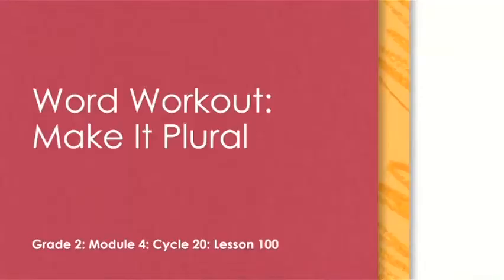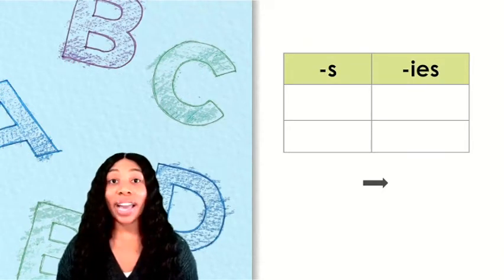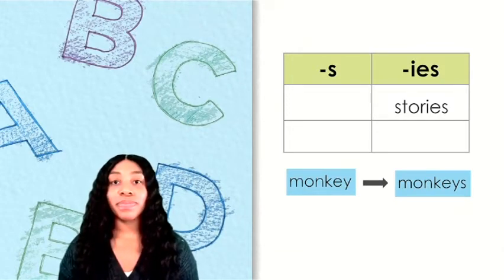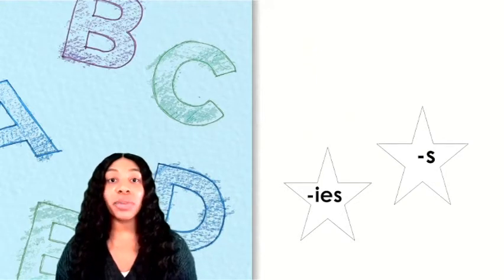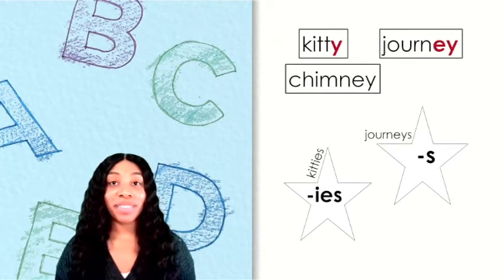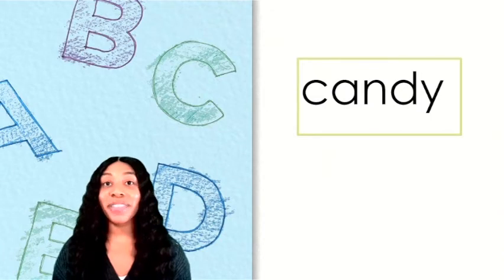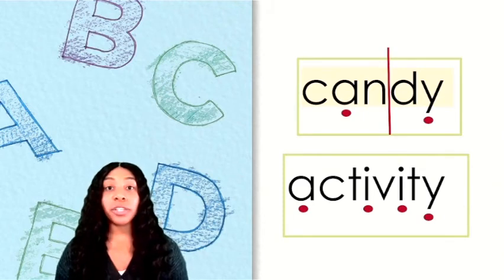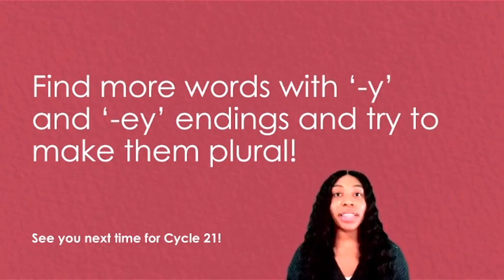GRADE 2 - LESSON 100